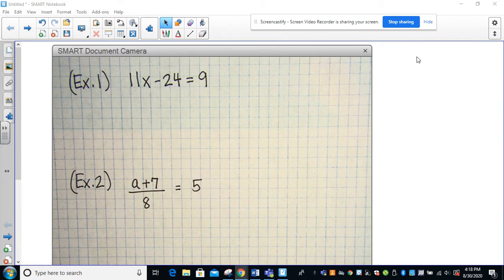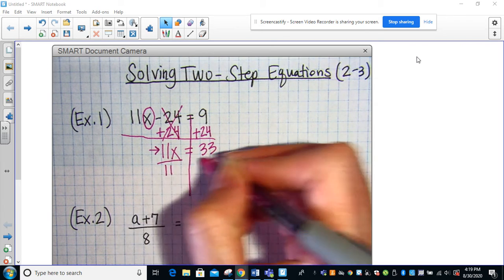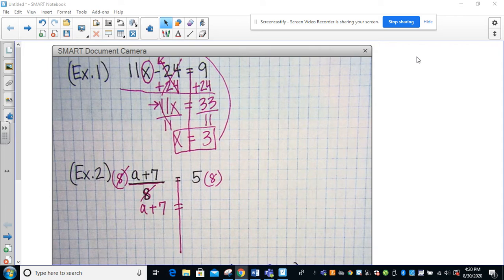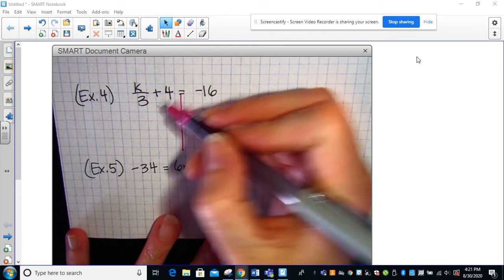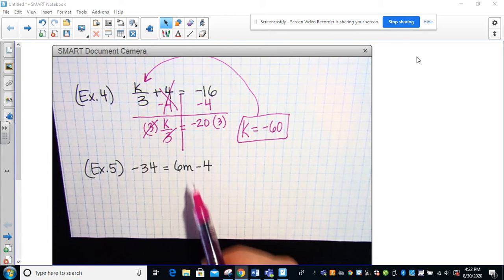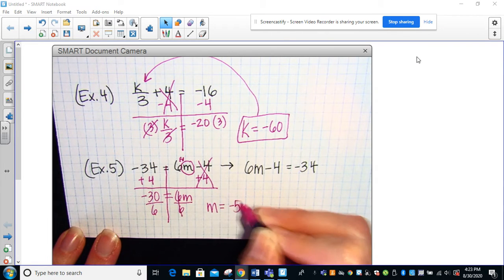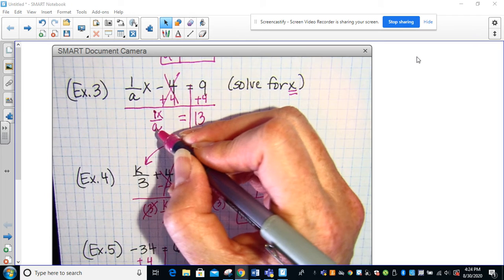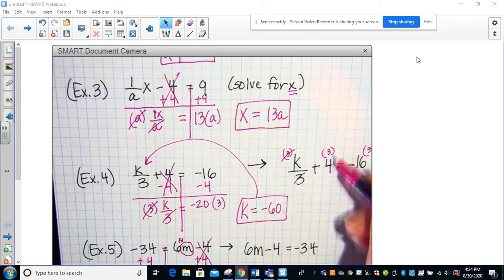Solving 2-step equations